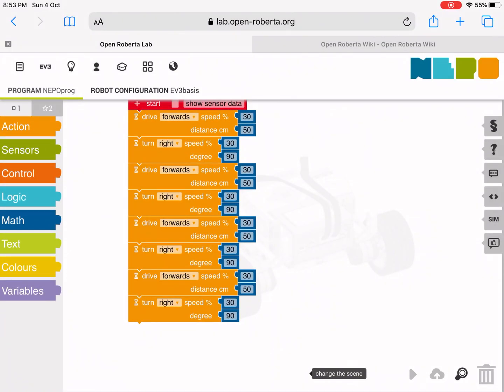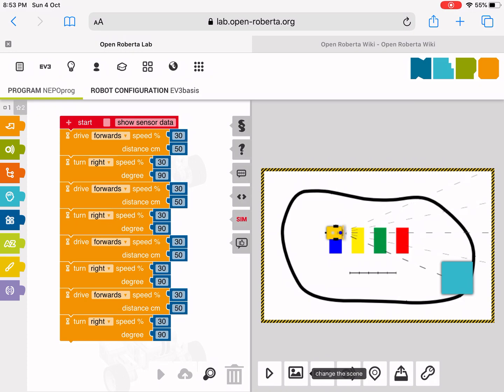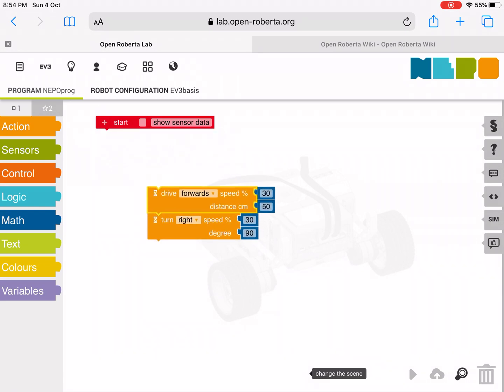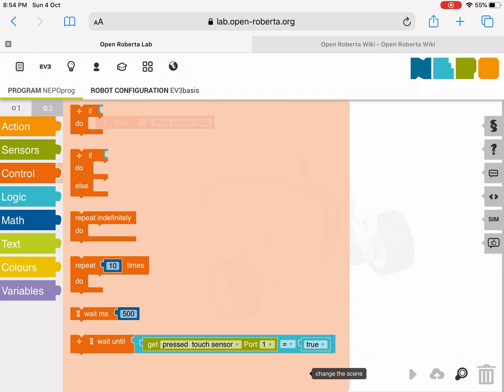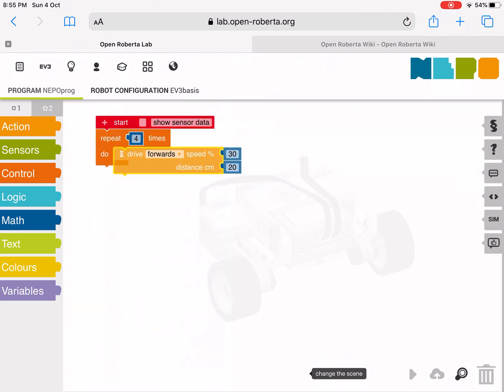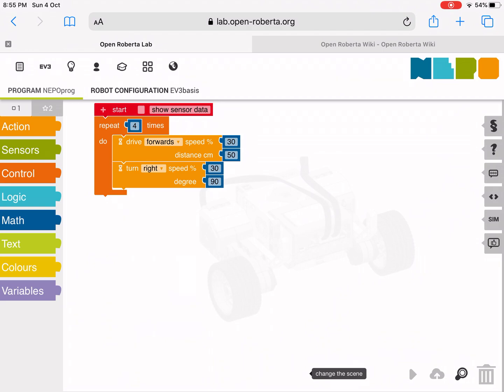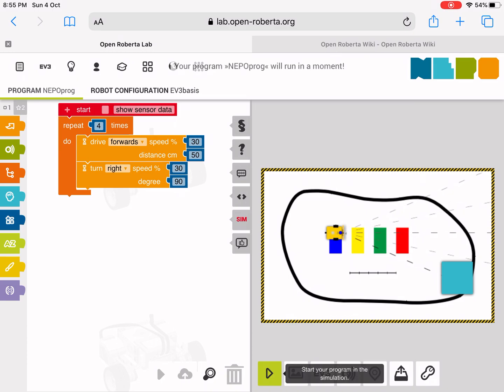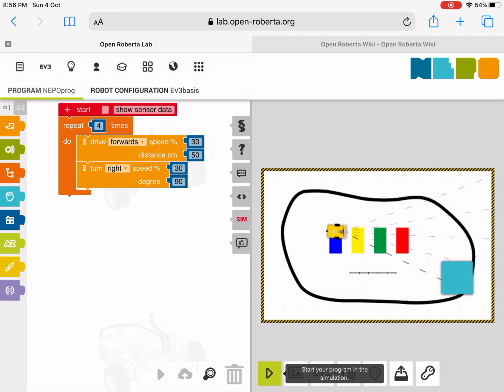Open Lab Roberta - Blocks 2 (Loops)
In this tutorial you will learn how to program the EV3 virtual robot to move around the virtual map using a loop.